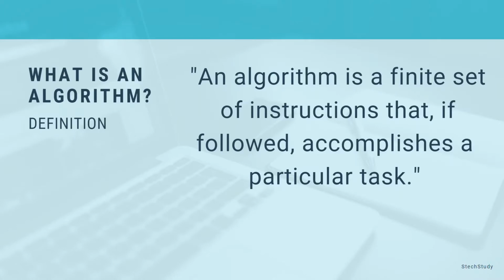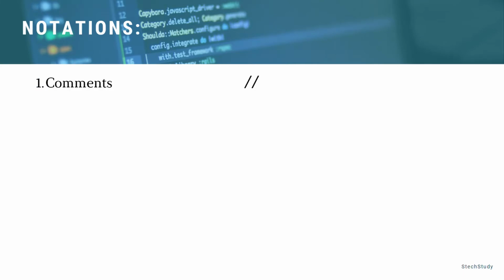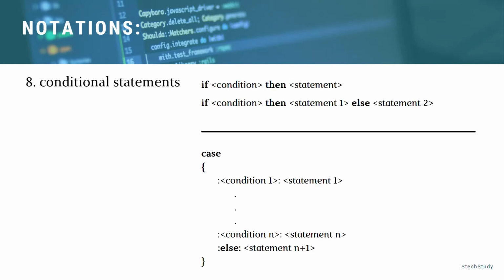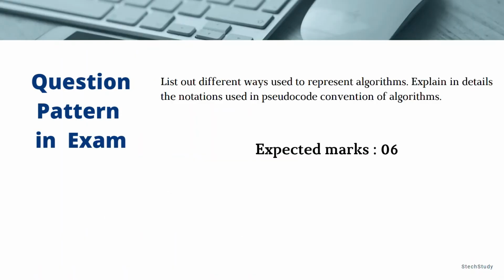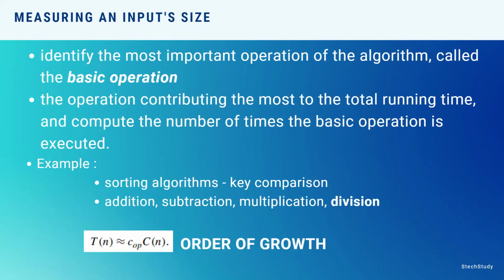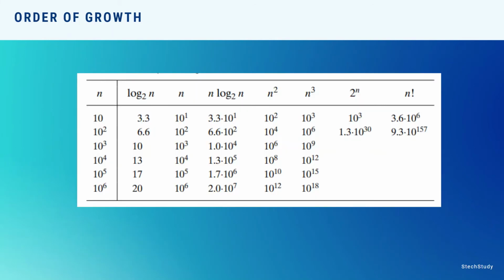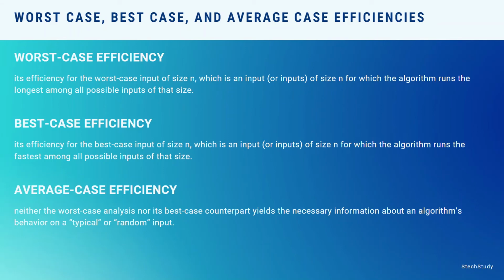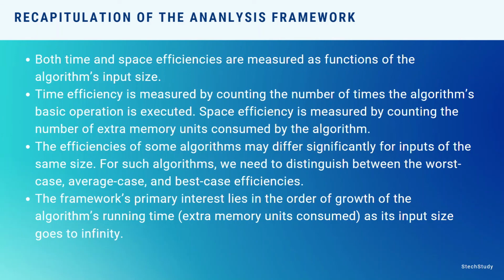Introduction to Algorithms | Design & Analysis Of Algorithm | 18CS42 | VTU | ISE | CSE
Introduction
-What is an Algorithm?
-Algorithm Specification
-Analysis Framework

Reference Textbooks:
1. Introduction to the Design and Analysis of Algorithms, Anany Levitin
2. Computer Algorithms/C++, Ellis Horowitz, Satraj Sahni and Rajasekaran